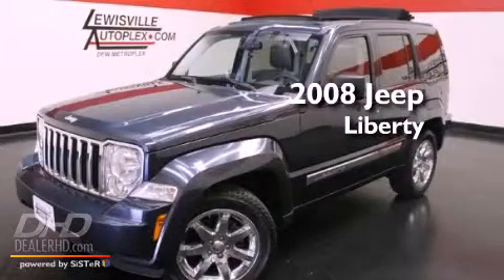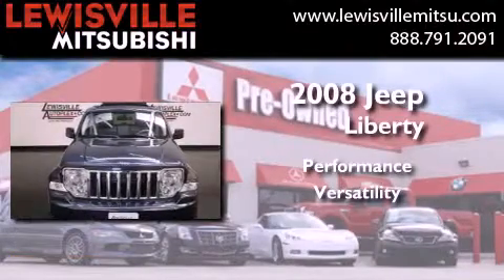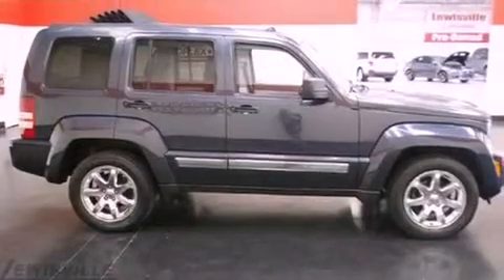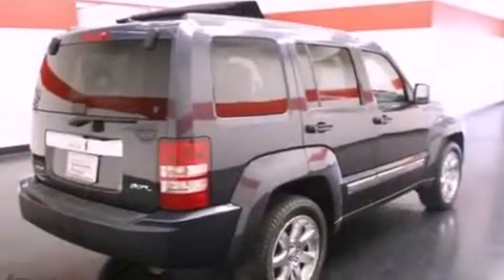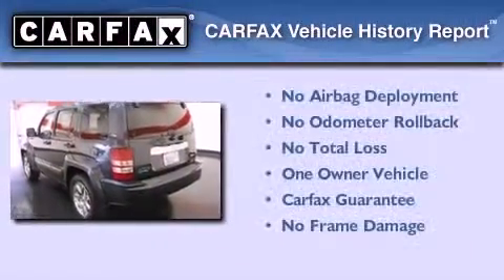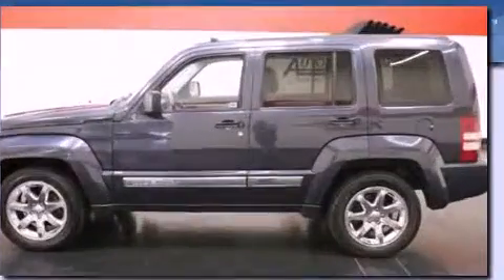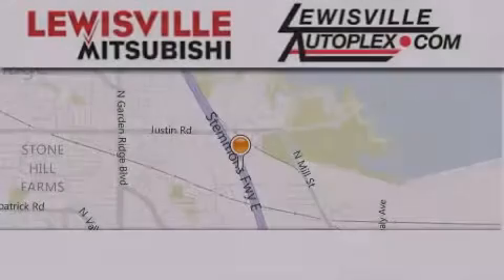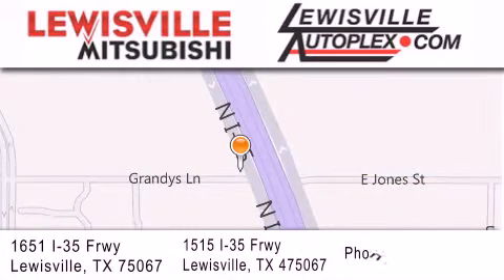2008 Jeep Liberty Plano TX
Year : 2008
 Make : Jeep
 Model : Liberty
 Engine : 3.7L
 Trans . : Automatic
 Exterior : Modern Blue Pearl
 Miles : 34,306
 Interior : Pastel Slate Gray
 Stock : 8012

 2008 Jeep Liberty Lewisville TX